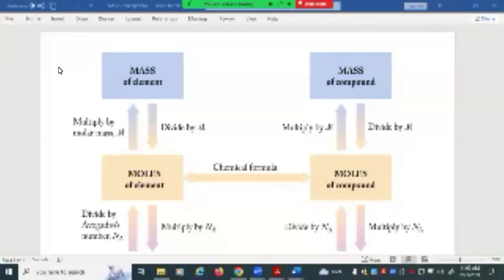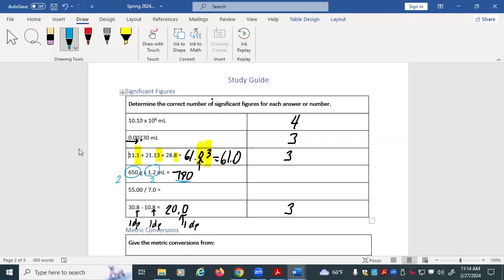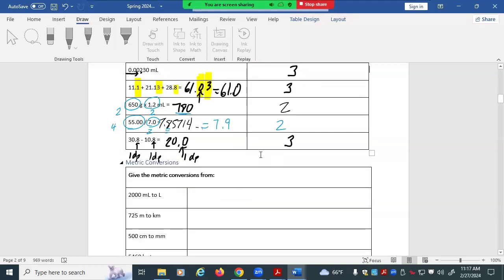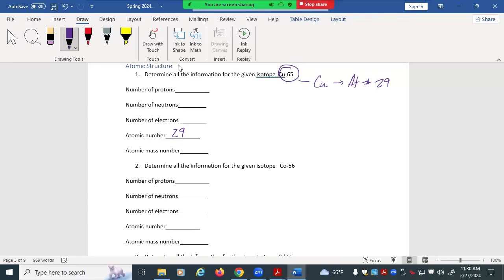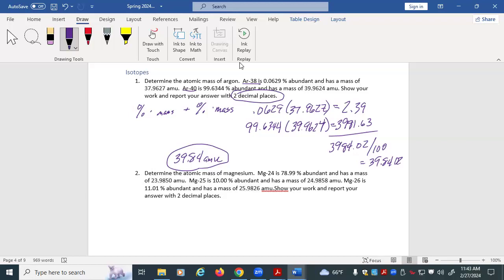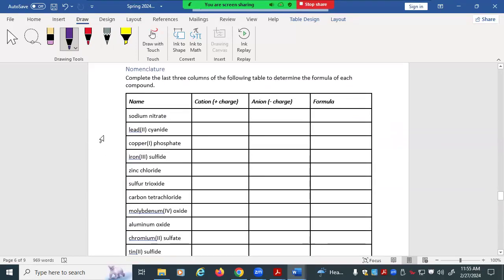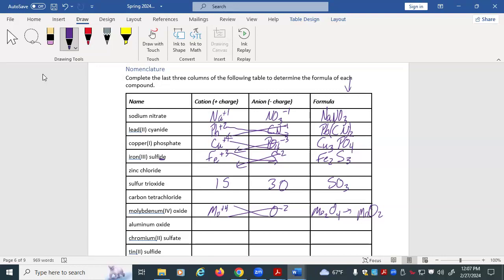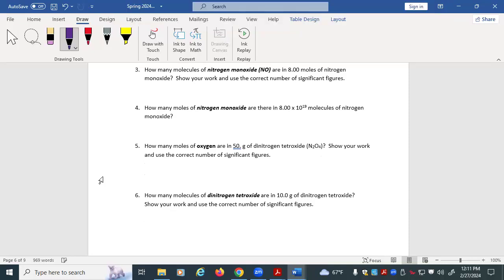CHEM 103 Midterm Review - Spring 2024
In this video, we overview the midterm exam and go through the key concepts and questions from the study guide for this exam.